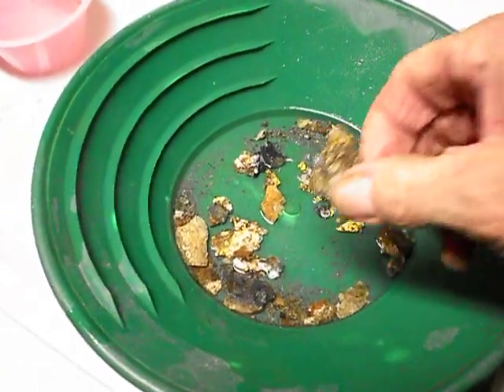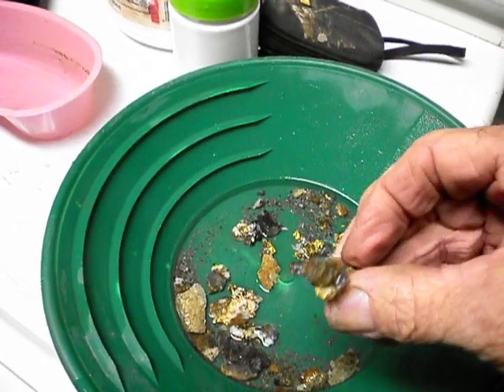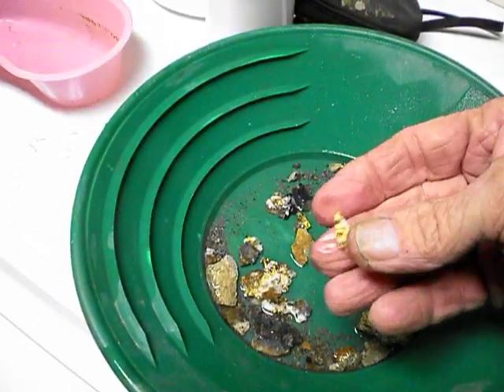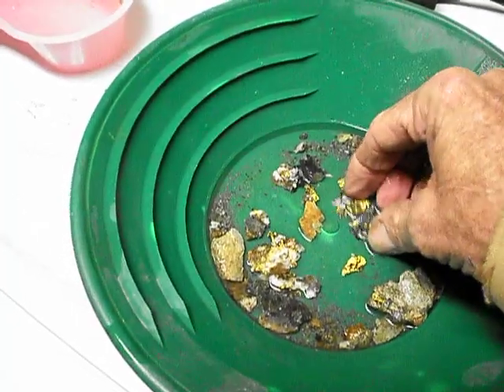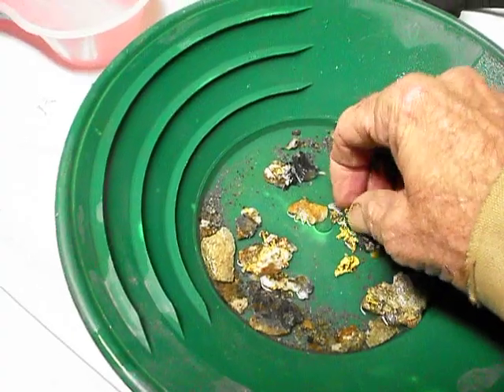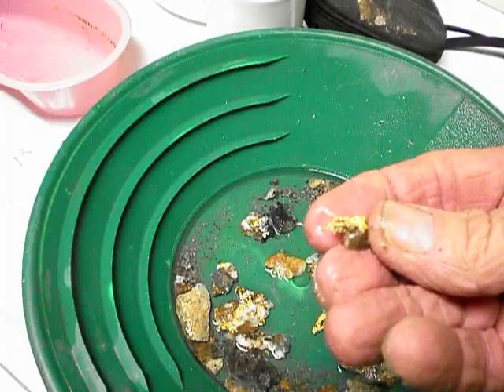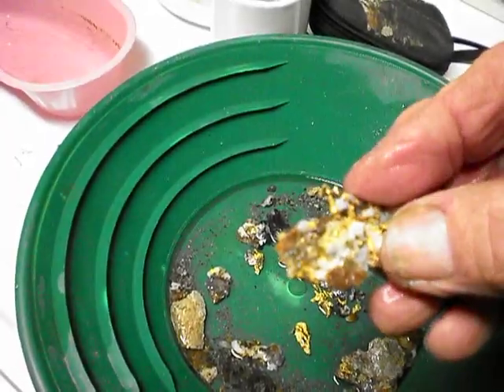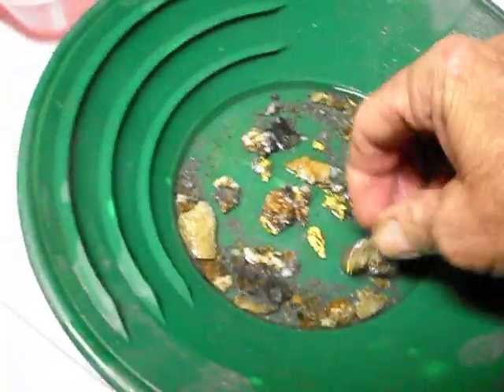gold from in the mine